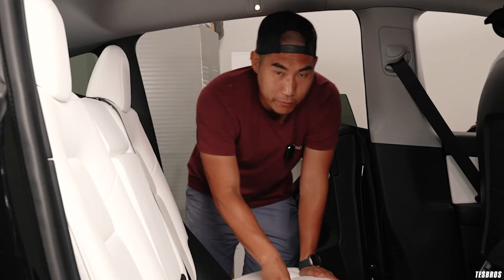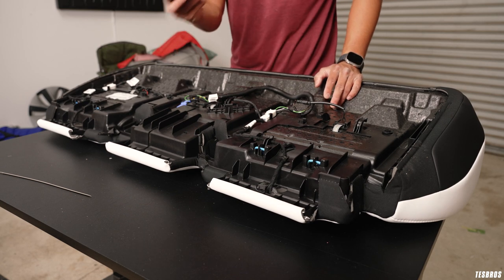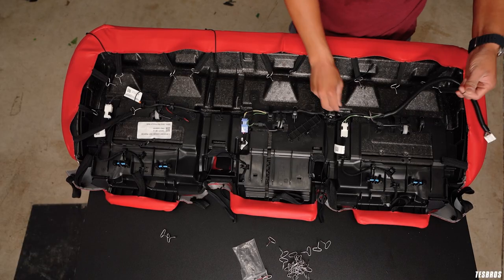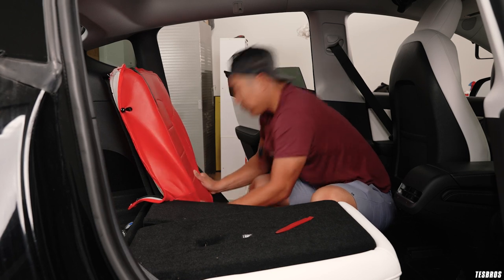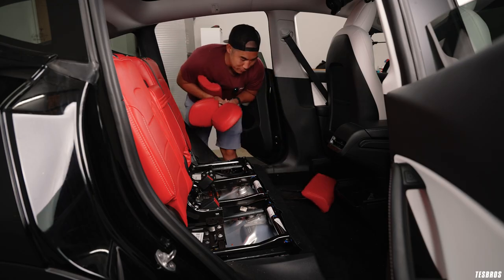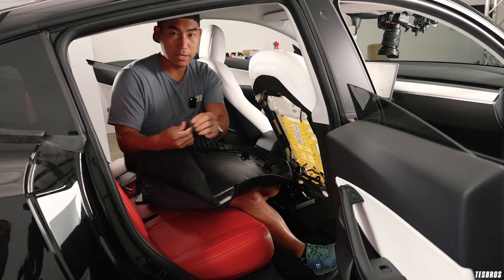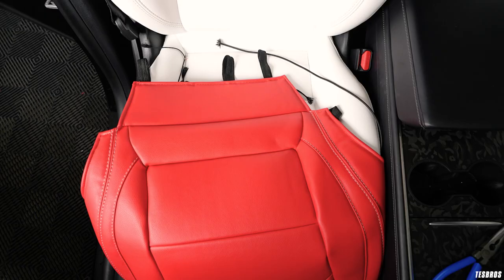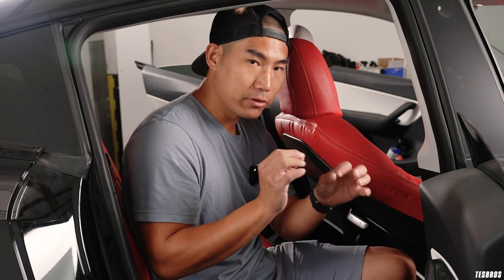Premium Seat Cover Installation Guide for Tesla Model Y - TESBROS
Seat Covers made by Individual Auto Design available at tesbros.com! They are made to fit perfectly around your seats and look OEM. Even though the install is very involved and time consuming, these synthetic leather covers will last for years.

IMPORTANT NOTICE: These covers are airbag approved. The strings that go through the back of the front seats are essential for airbag function. Without the strings in place, the airbag might not pop through the seat cover correctly.

0:00 Back Seats
0:08 Removal
2:49 Install covers on small removed parts
5:24 Bench
13:27 Back Seat - Starting with behind driver seat
19:12 Rear Armrest
20:51 Back Seat - Behind passenger seat
24:16 Reinstall removed parts
26:21 Front Seats
28:12 Seat Bottom
32:03 Seat Back (Top)
37:14 Should you steam?

Seat covers come with:
- All covers for front and rear
- Upholstery needle
- Clips

Tools needed:
- Trim tools
- Something to help push needle through (hard foam areas)
- Pliers
- Tape

Protect your Tesla with top Paint Protection Film (PPF) DIY Tesla Accessories ➡️